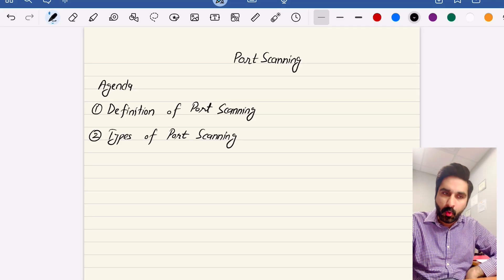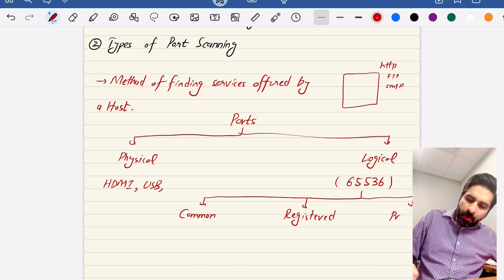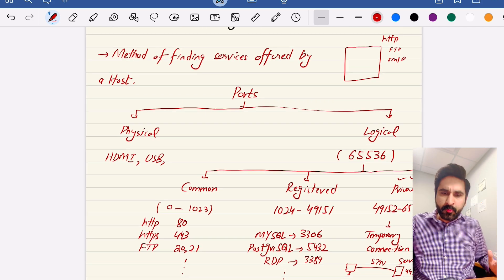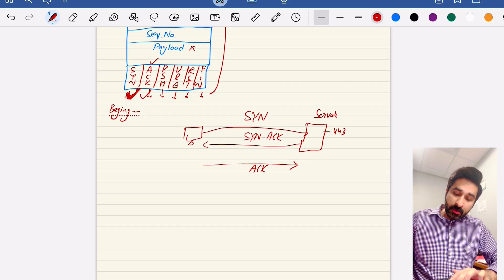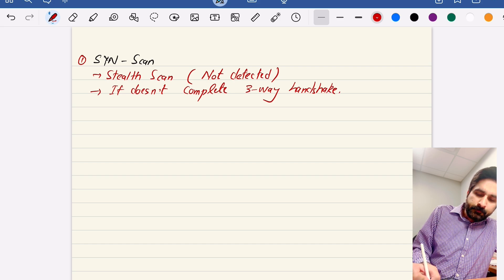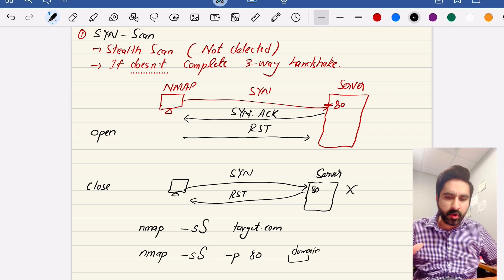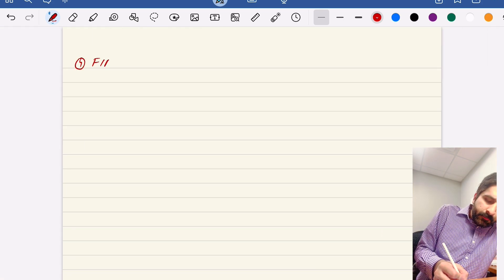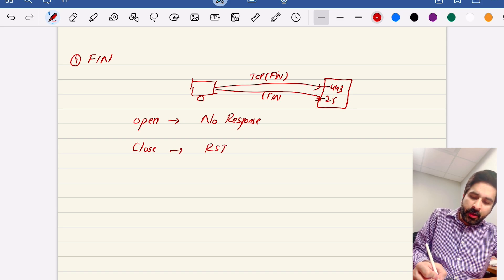Port Scanning (SYN-SCAN, ACK SCAN) and OS detection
Port Scanning and Types! for Ethical Hacking